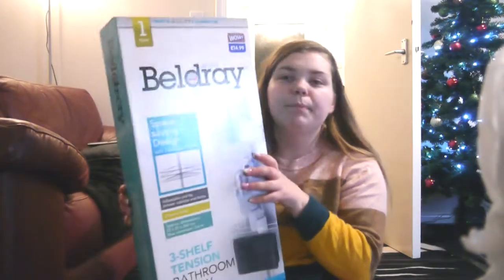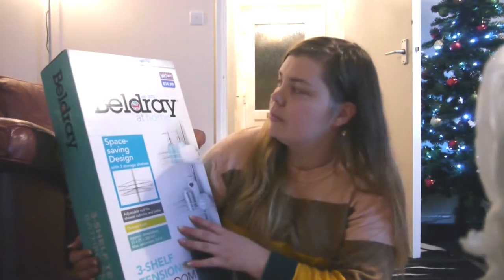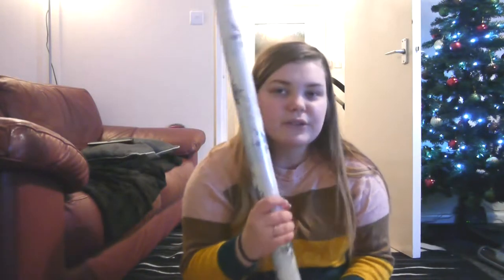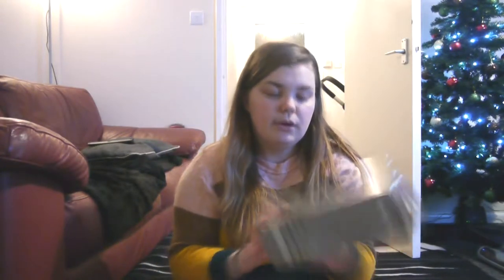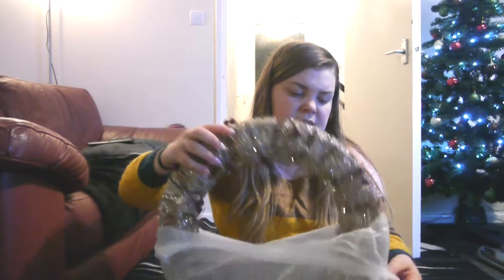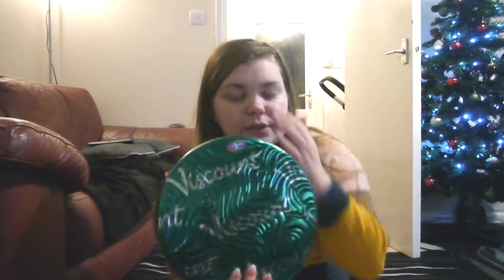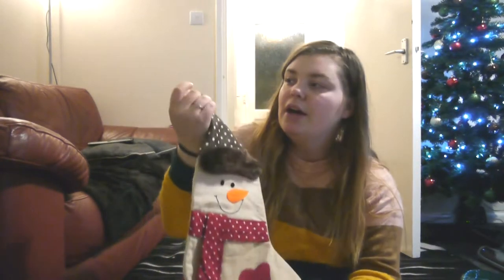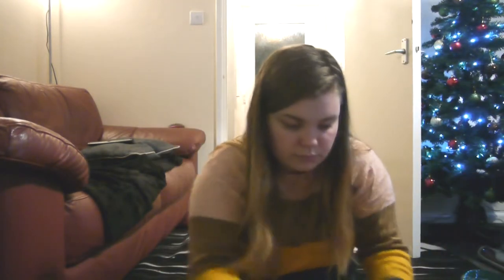CHRISTMAS B&M HAUL!! VLOGMAS DAY 3! Diabeticmomster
So instead of a vlog I thought i'd upload my B&M haul from yesterday!

[HI!! I'm a mommy to one and have a side of diabetes.